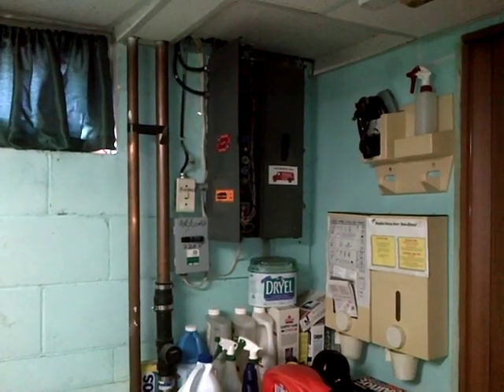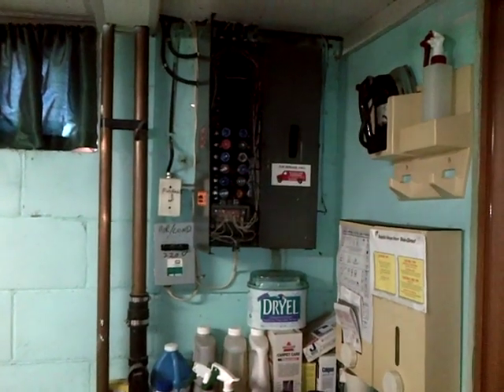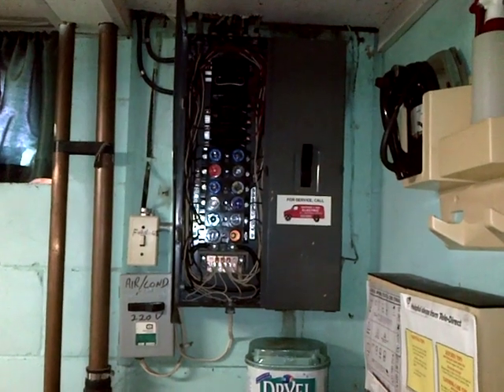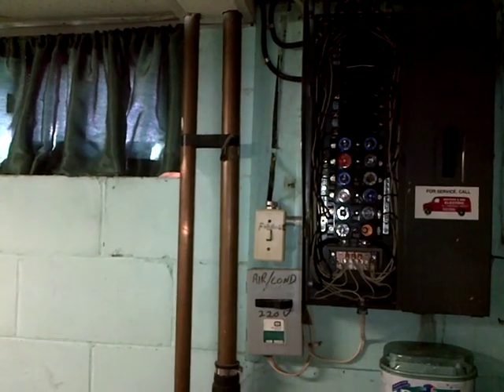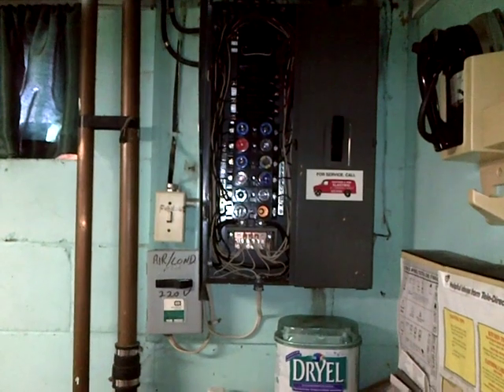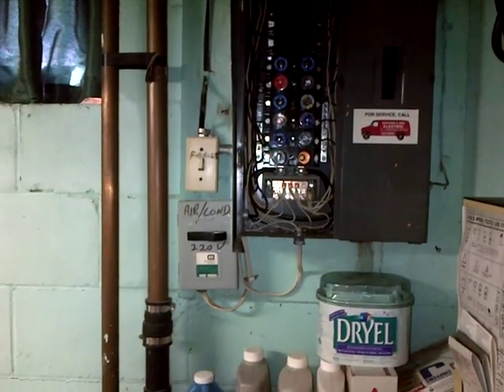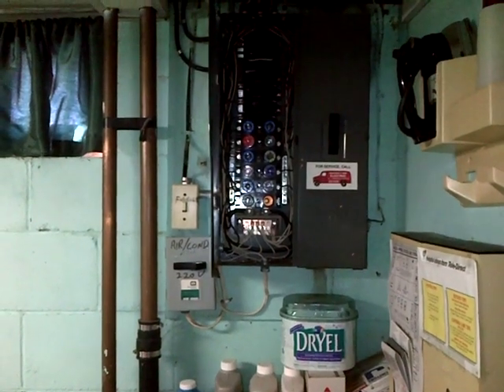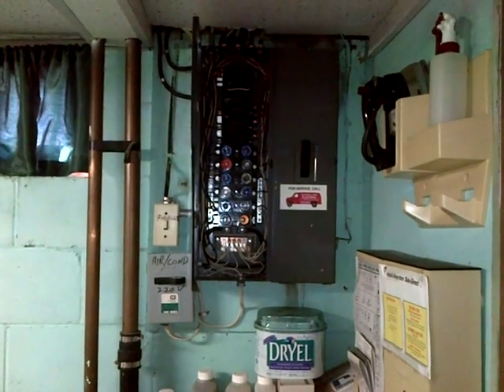Fuses to Breakers - Before!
Preparing to replace this older 100Amp. CEB fuse panel with a Modern Breaker panel.
UPDATE: Didn't have my regular phone for a final/after video. But finished the install
Tues. Oct. 08th. 2013. I went with the Seimens 100Amp. 12/24 Circuit Mini-Box.
Was a great fit! (Horizontally)